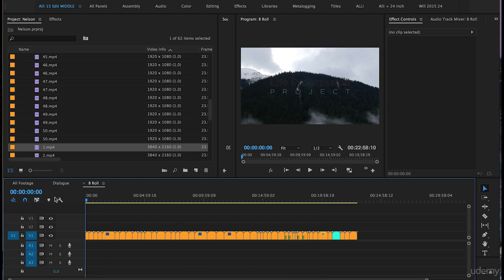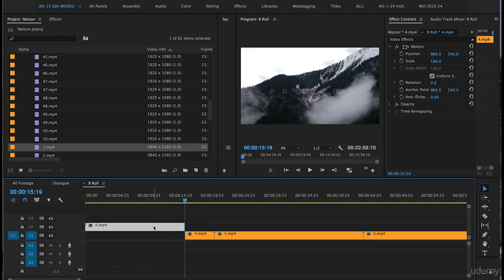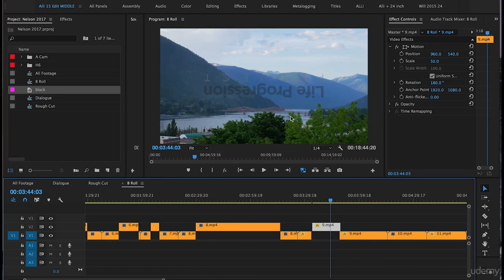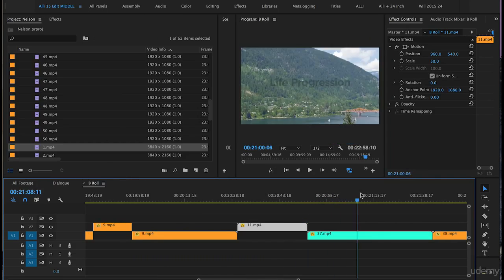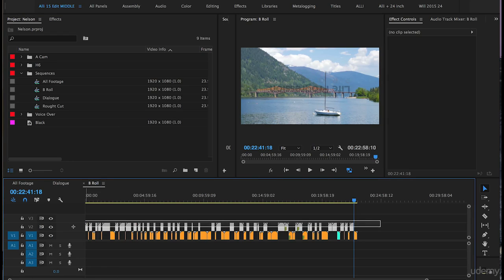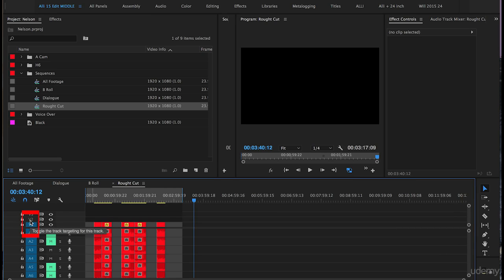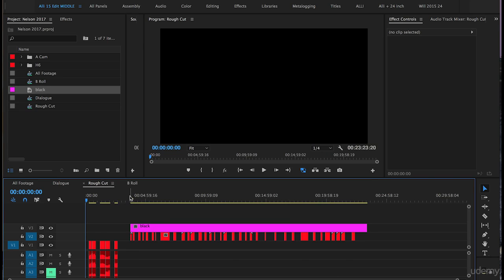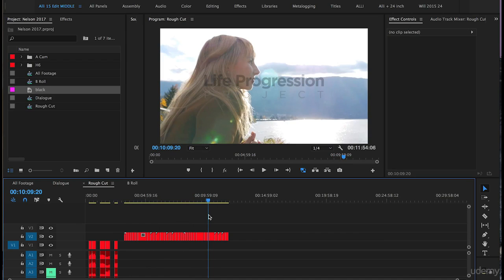Adobe Premiere Pro CC Complete A Video Editing Project 13